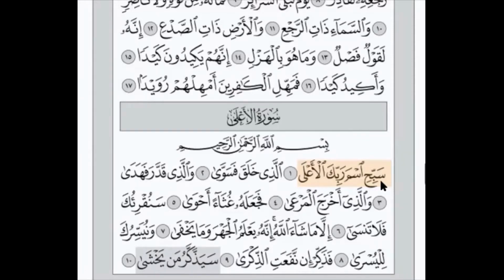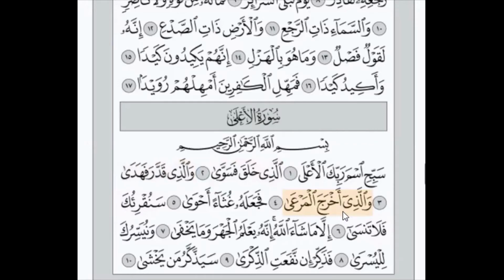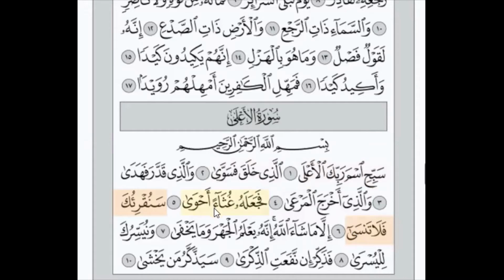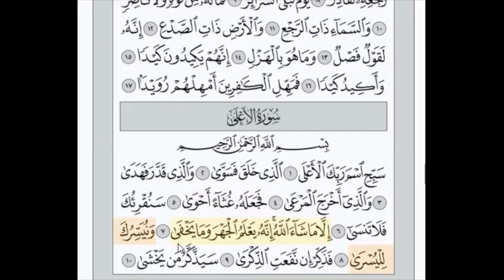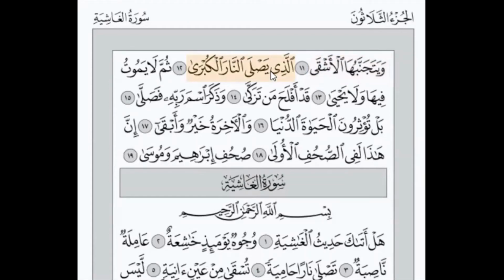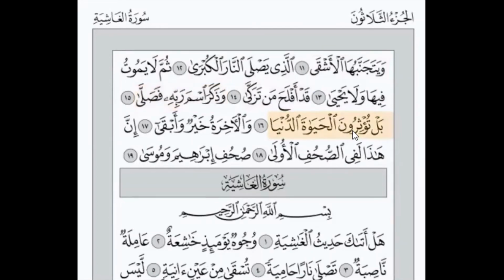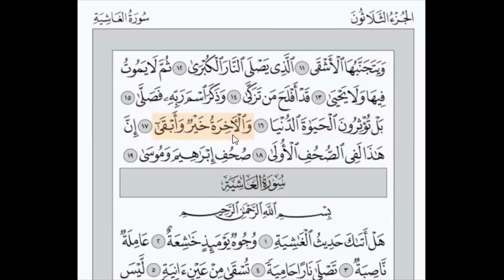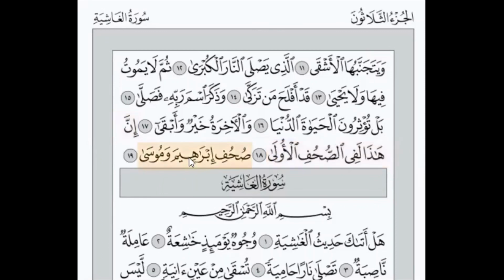Tajweed InDepth Surah Al A'laa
If you notice any errors in any of the videos, please send an email to , stating the video title, the error, and the minute of the video where the said error can be found. Jazakum  Allah Khairan.